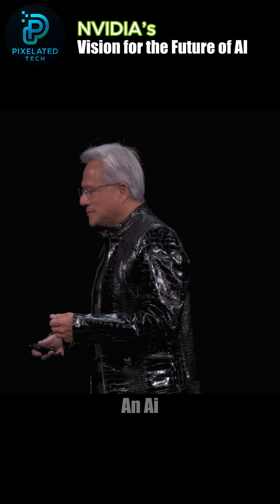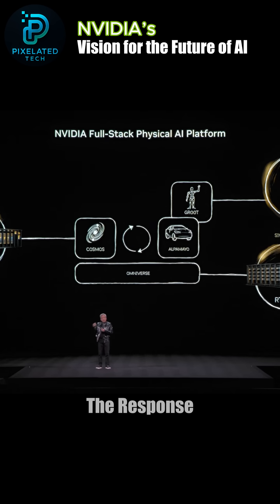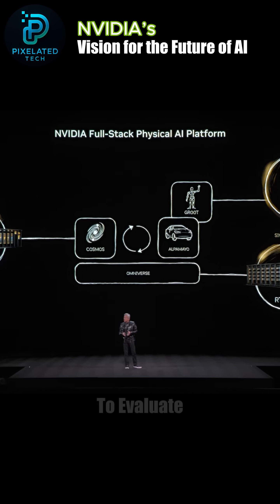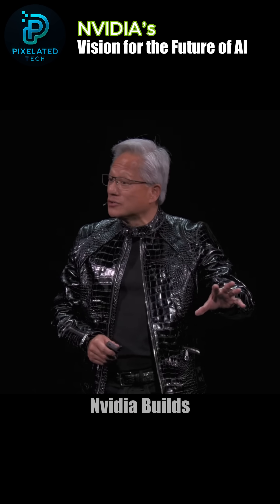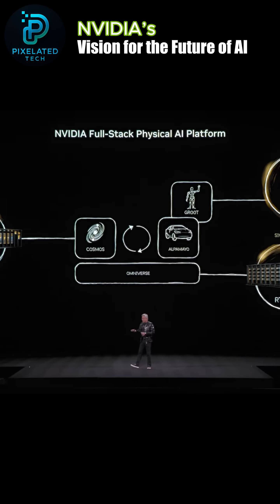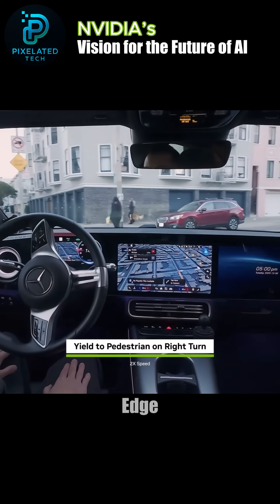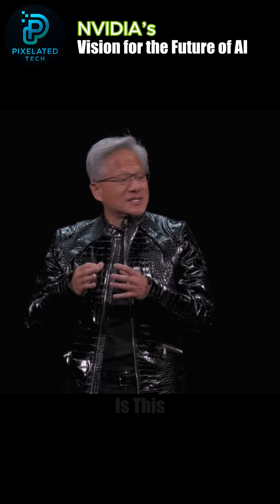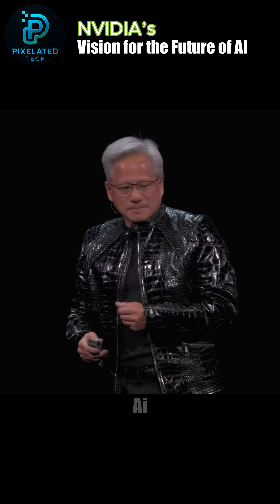Meet the AI That Can Think and Act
Meet the next generation of intelligent machines.
NVIDIA’s latest AI-powered robots are designed to do more than follow instructions — they can perceive their environment, reason in real time, and take autonomous action.

Powered by NVIDIA’s accelerated computing, advanced GPUs, and full-stack AI platforms, these robots combine perception, planning, and control into a single intelligent system. From simulation and training to deployment in the real world, NVIDIA enables robots to learn faster, adapt better, and operate more safely.

These AI robots rely on agentic AI models that can understand context, make decisions, interact with tools, and continuously improve through experience. This approach is unlocking new possibilities in robotics, autonomous systems, manufacturing, healthcare, and smart infrastructure.

By uniting AI, simulation, robotics, and high-performance computing, NVIDIA is shaping a future where machines don’t just react — they think, decide, and act.

Watch till the end to see how NVIDIA is building the foundation for the age of intelligent robots.